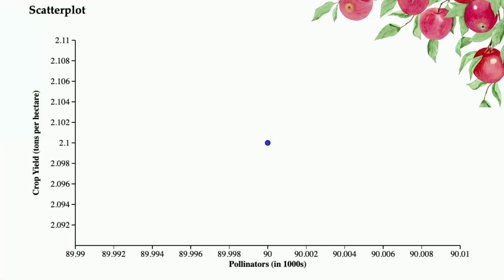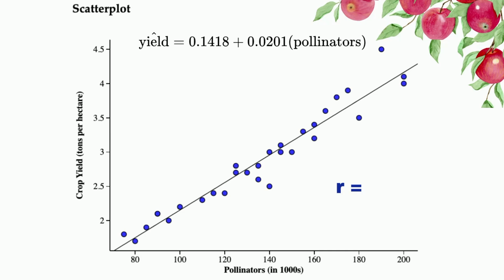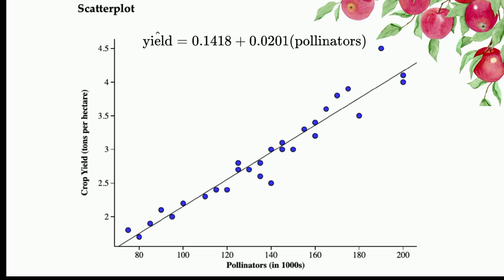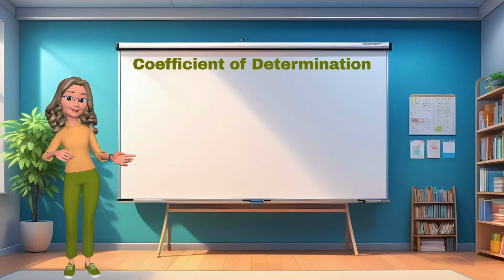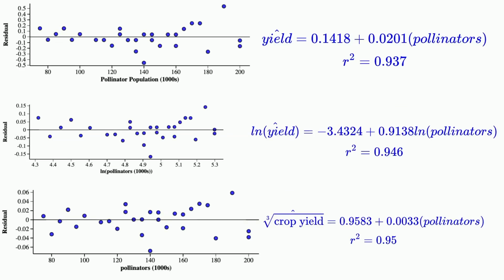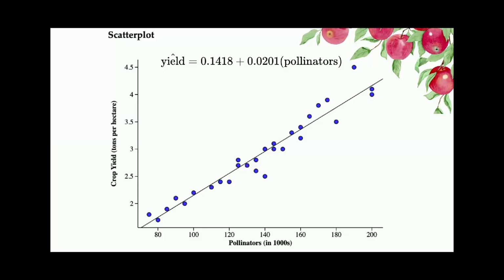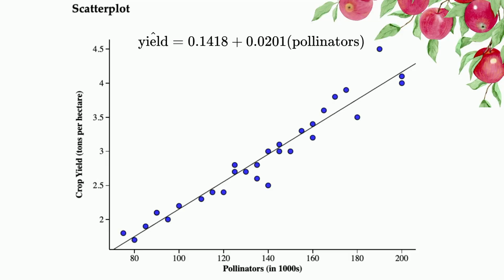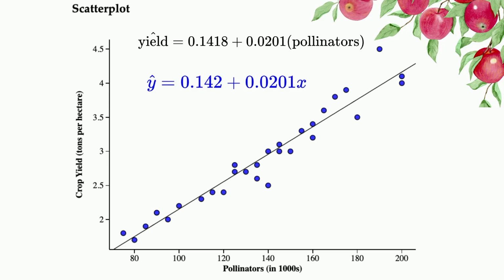TOP 10 TAKEAWAYS: CRUSH Two-Variable Statistics! (AP Unit 2)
Join us as we dive deep into two-variable statistics in AP Statistics Unit 2! In this comprehensive guide, we'll cover essential concepts including scatterplots and correlation, teaching you how to interpret direction, strength, and outliers. Learn how to calculate the Least-Squares Regression Line (LSRL) and explore residuals and residual plots to assess the appropriateness of linear models.

We’ll also discuss the real-world meaning of slope and intercept, the risks of extrapolation versus safe interpolation, and how to interpret the coefficient of determination (r²). Understand the impact of outliers and influential points on regression models, and evaluate the contextual relevance of predictions made by your models.

Plus, we'll clarify the crucial difference between causation and correlation and provide a companion video for using technology in regression analysis with tools like the TI-84. This video is your one-stop resource to master Unit 2 and excel in your AP Stats exam!

*** There are some obvious additions to scenes of pollinators and the image of a simulation of what trees might look like without pollinators was made by AI technology.

Downloadable Skeleton Notes for the Lesson: coming soon check back October 7.

Time Stamps
00:00 Intro
00:43 Background on pollinators
02:02 1. Scatterplots and Relationships
02:57 2. Least Squares Regression Line, LSRL
04:25  3. Correlation Coefficient, r
06:30  4. Correlation versus Causation
09:23  5. Coefficient of Determination, r²
10:34  6. Residuals and Residual Plots
13:03  7. Interpreting the slope and y-intercept
14:28  8. Interpolation and extrapolation
16:04  9. Influential Points
17:26 10. Using AP Statistics formulas to find the equation of the regression line
20:10 Link to video for LSRL and Residual Plots on the ti-84.
20:22 Ending

Vigen, T. (2024, February 13). Spurious Correlations.

**Illustrative Dataset **
Explanation of Data:
• Pollinator Population (thousands): Reflects estimated populations of key pollinators (mainly bees, but also butterflies, beetles, and other species) that play a role in crop pollination in each region.
• Crop Yield (tons per hectare): Refers to the yield of key crops like fruits, vegetables, or almonds, which are heavily dependent on pollination.
Justification:
• The pollinator population estimates are based on general knowledge of the health of pollinator species in those regions. For example, pollinator decline has been more severe in certain regions like the US Midwest, while regions like Brazil and India still have high pollinator activity.
• The crop yield data reflects the typical yields for crops that depend on pollination (like fruits, nuts, and some vegetables), which are widely reported by agricultural agencies like FAO and USDA.

Wireless Lavalier Microphone
Ring Light

I am not sponsored, nor do I receive any commission from purchases of these items.